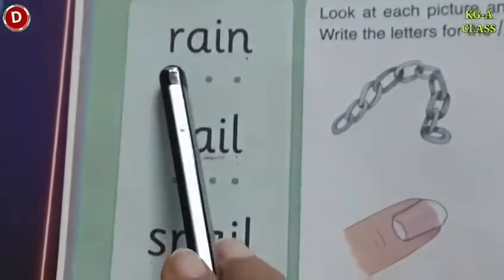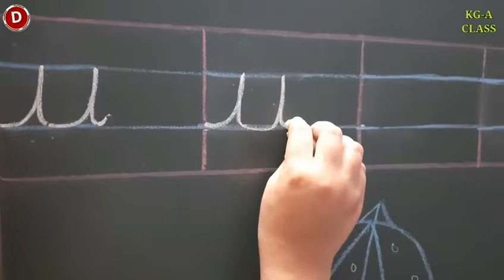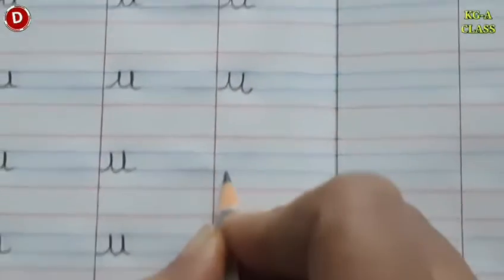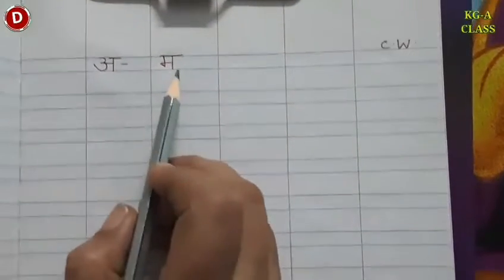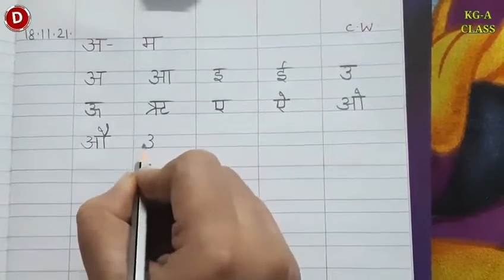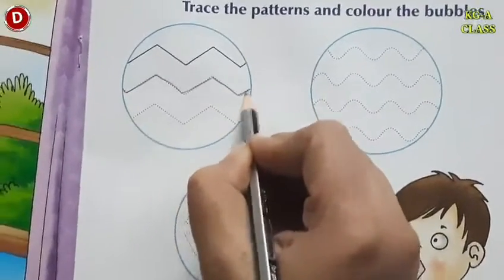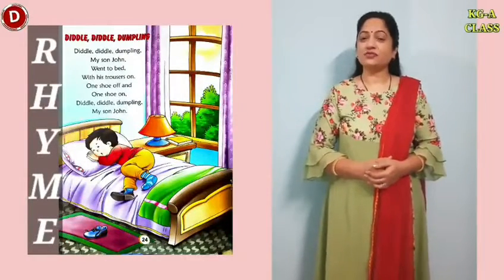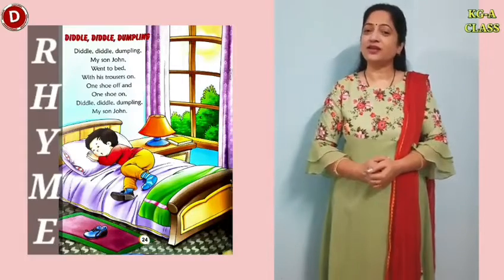English Class for Kindergarten, (18/11/2021)